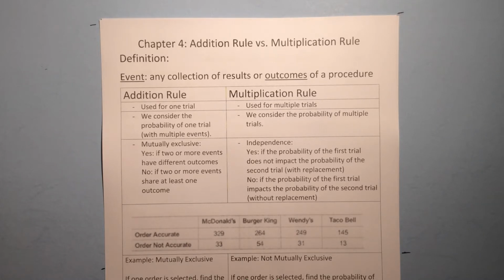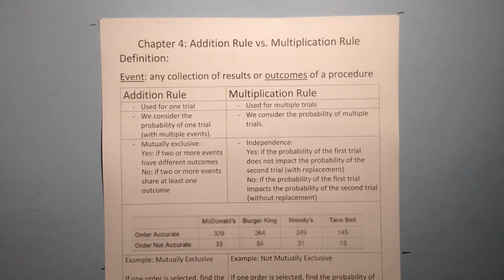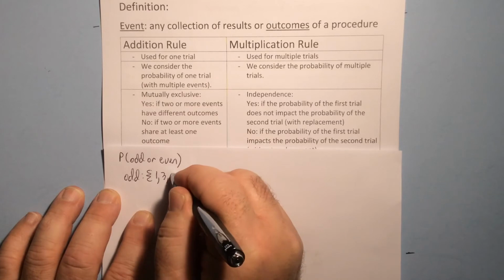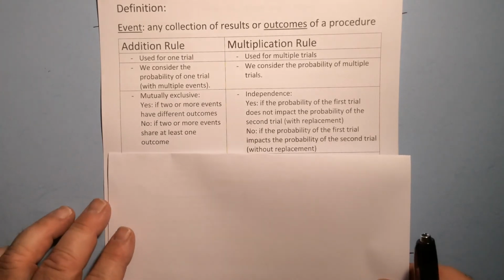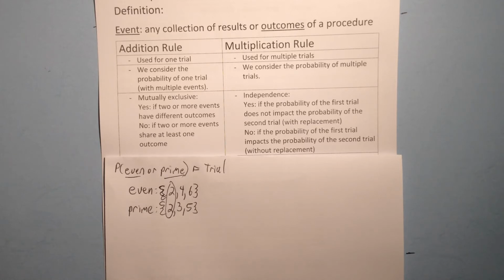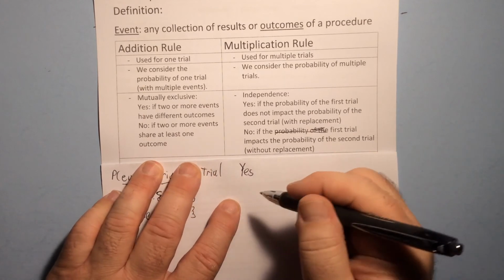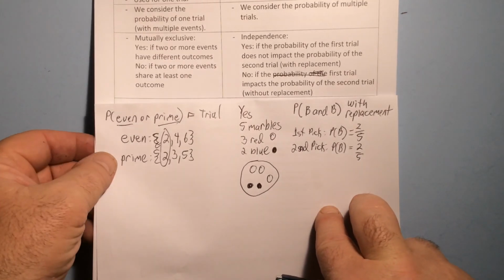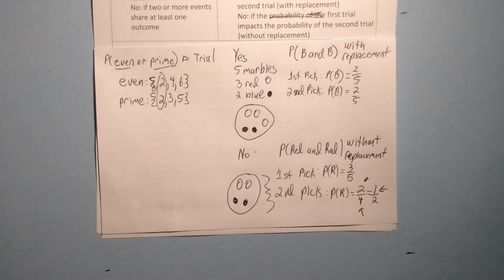Comparing Addition Rule vs. Multiplication Rule